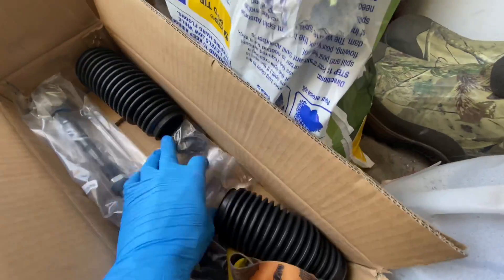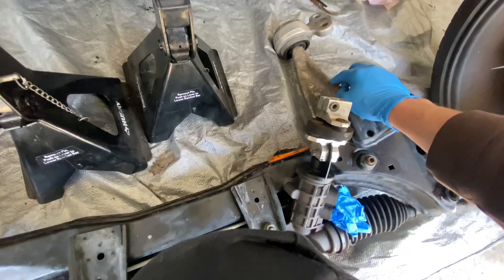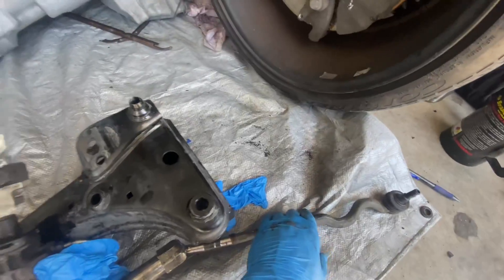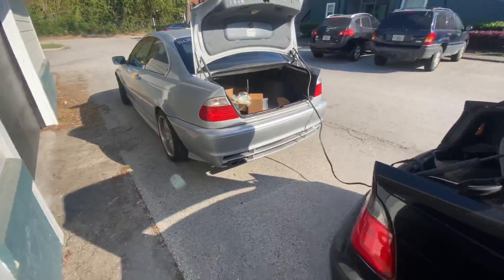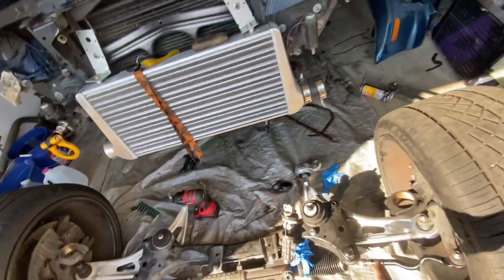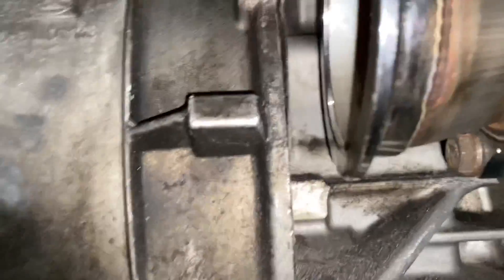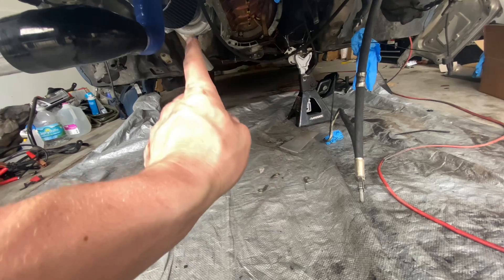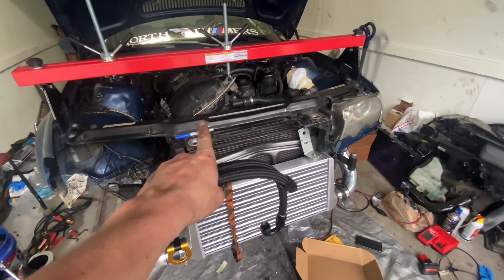BMW E46 Turbo build: Part 5 subframe completion plus getting closer to finally assembly!!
In this Video i finished the hot side charge piping off the turbo, remount the turbo and manifold, ake some AN lines for the turbo oil feed, and completed the front subframe rebuild.